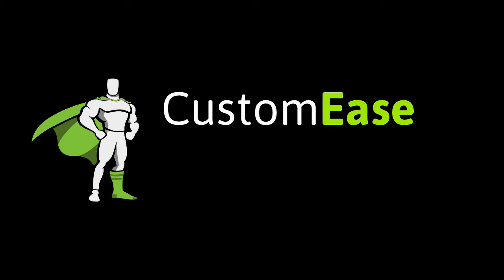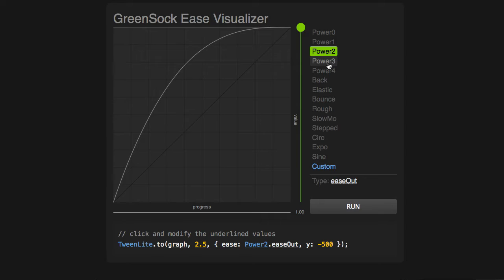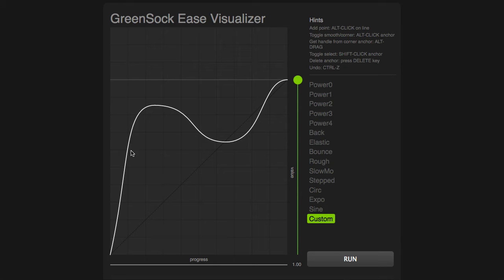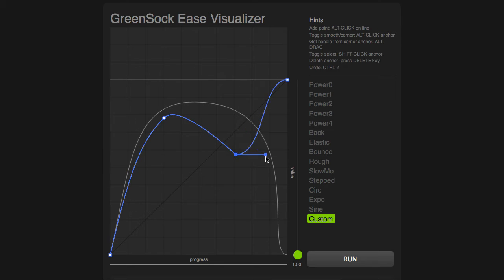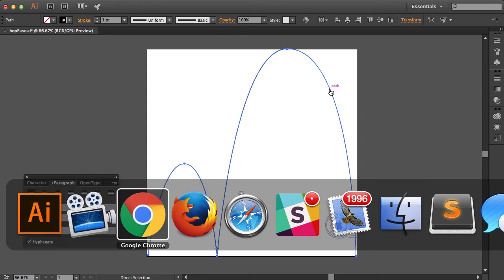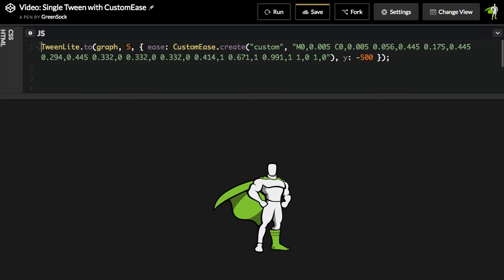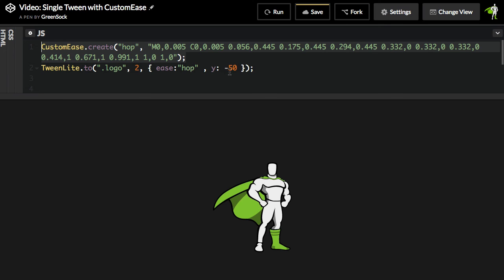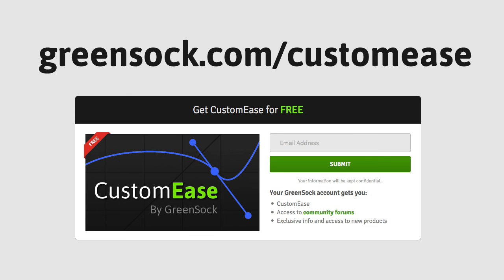Using CustomEase in a Project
This video will explain how to read and edit ease curves for your HTML5 scripted animations. See how to incorporate GreenSock's CustomEase into your project. More videos, demos and info on CustomEase